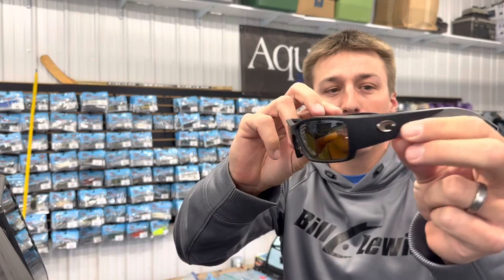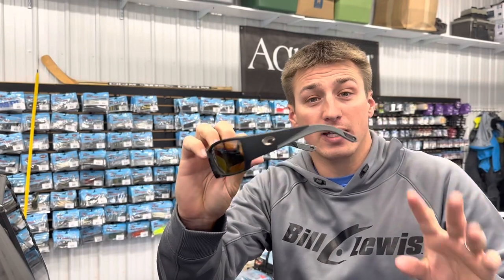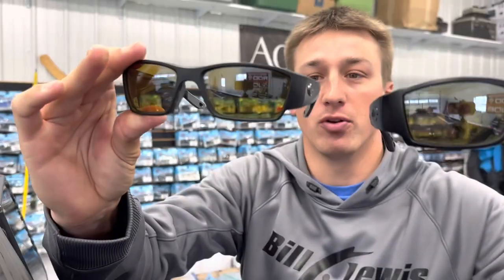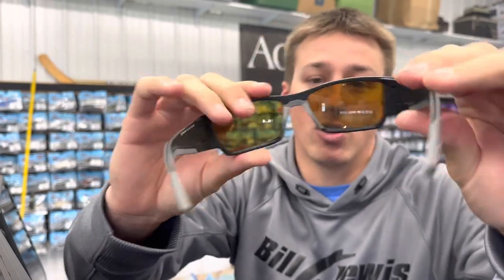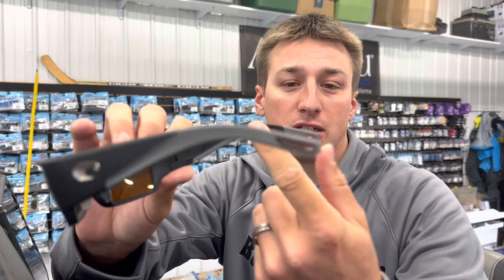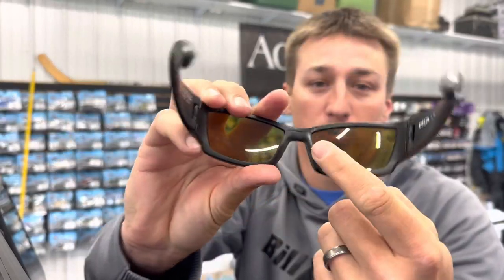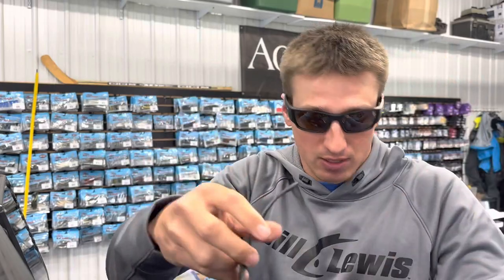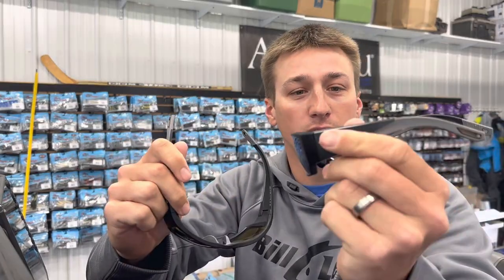NEW Costa Sunglasses?! Corbina Pro series Got Some Great Upgrades!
Gear Used:

Favorite Fishing Rods and Reels